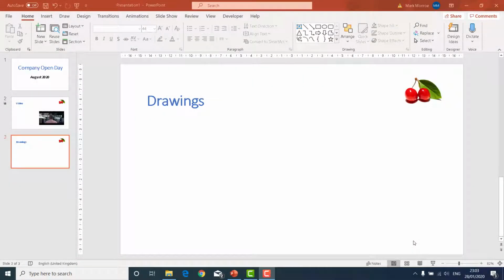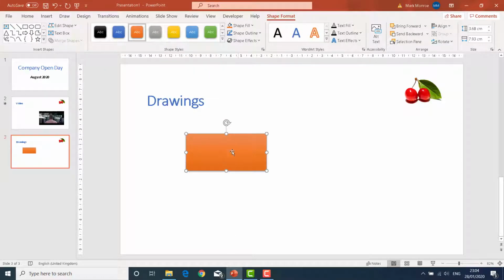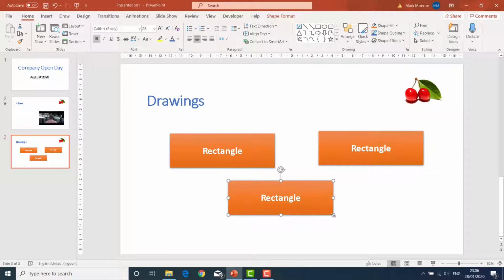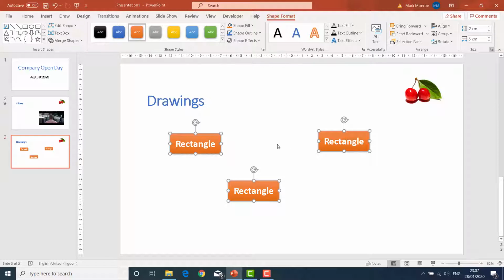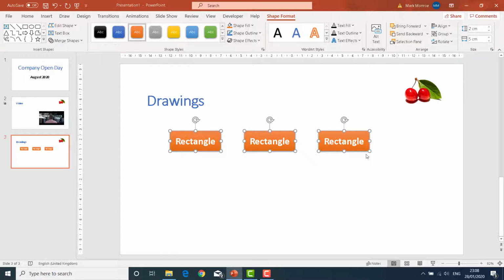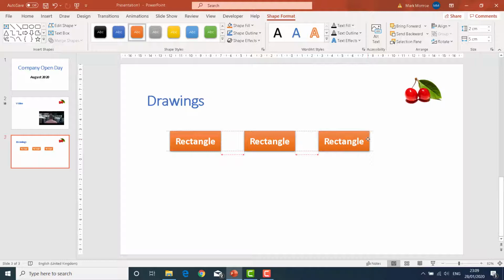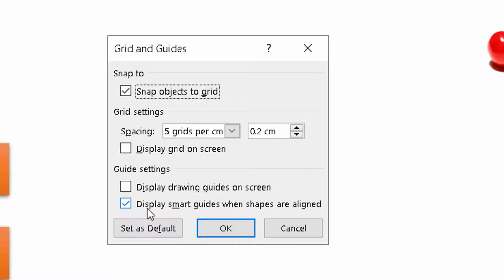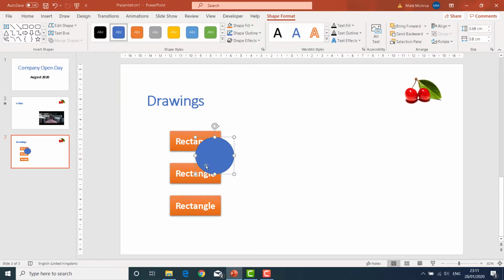Rapid Learning | Insert Drawings and Diagrams in PowerPoint | Microsoft PowerPoint Course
Rapid Learn the Drawing tools in PowerPoint.